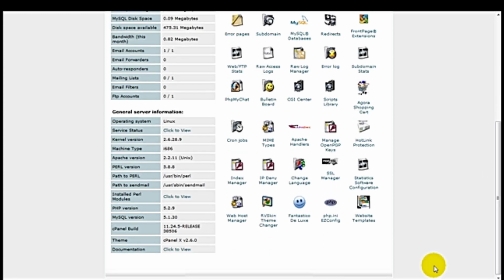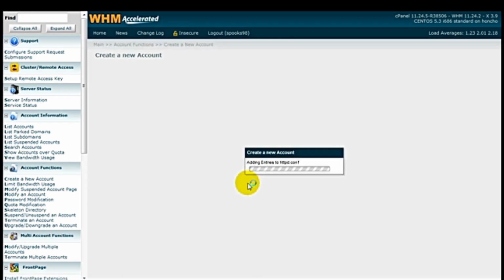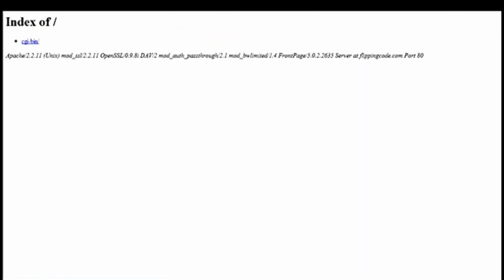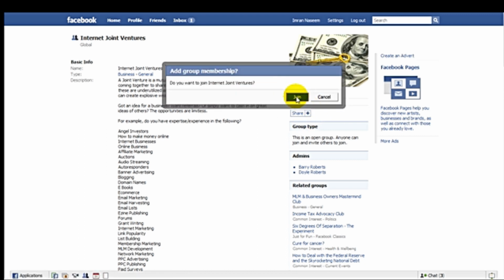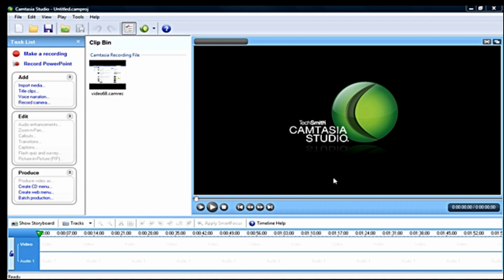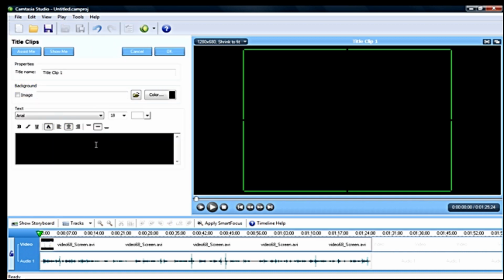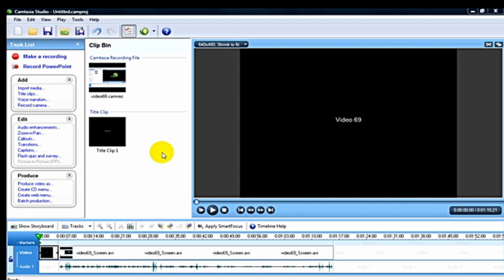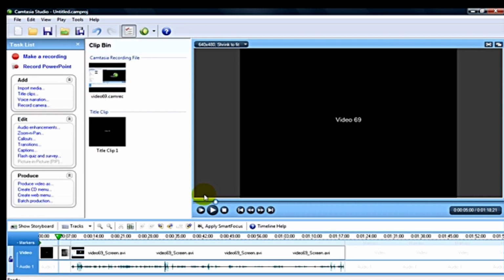How To Earn Daily 20USD With great course Easy Access Videos 💲💲Full Video Tutorial in English 💯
In this Video You'll show The Online Money Earning series in English: How To Earn Daily 20USD With great course Easy Access Videos